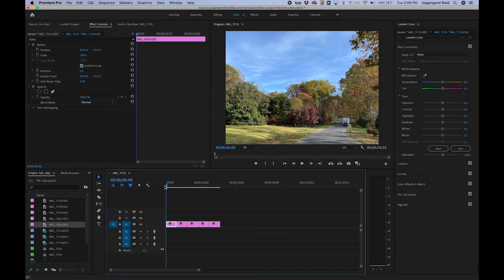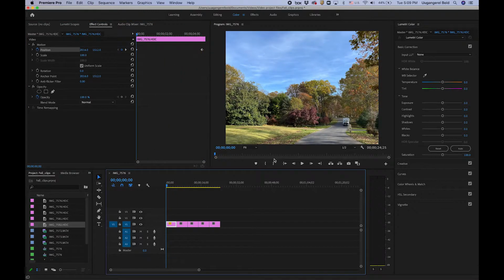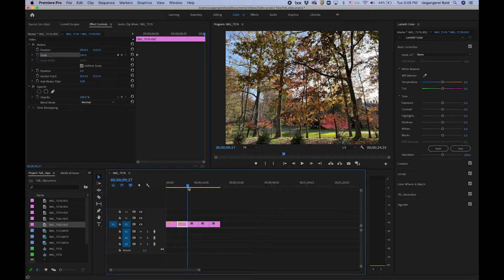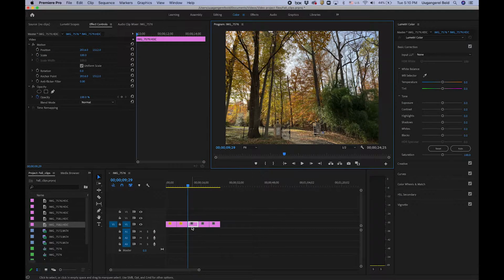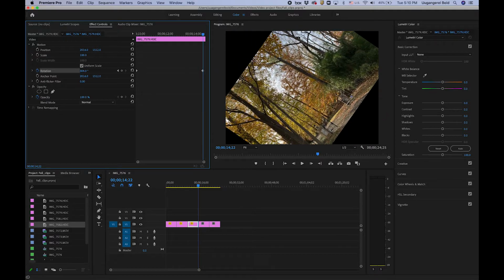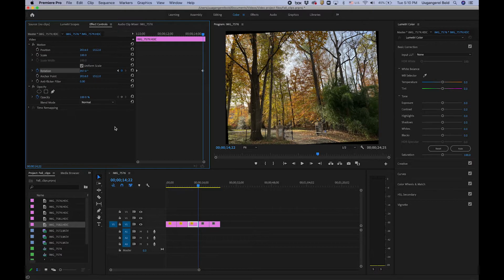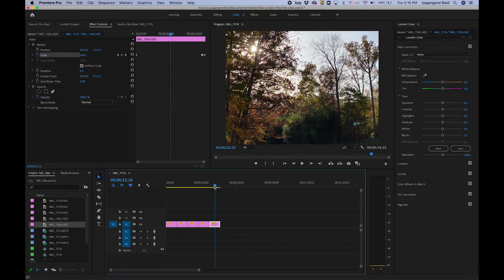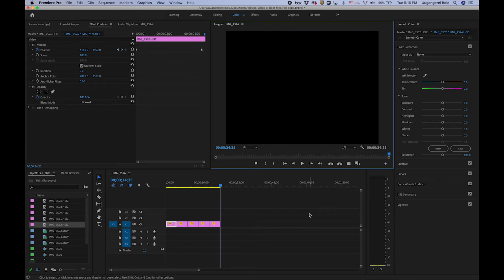Adobe Premiere: Basic animation of still images